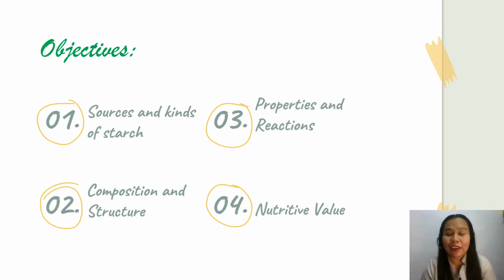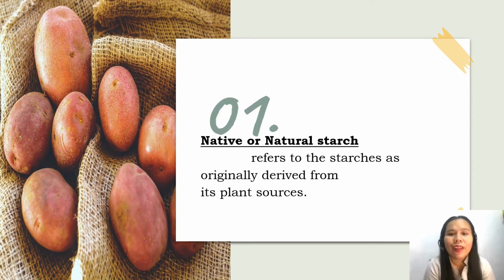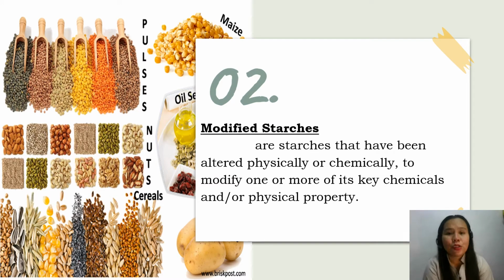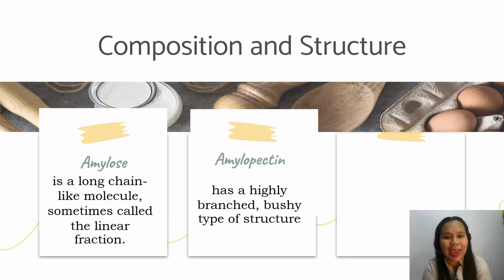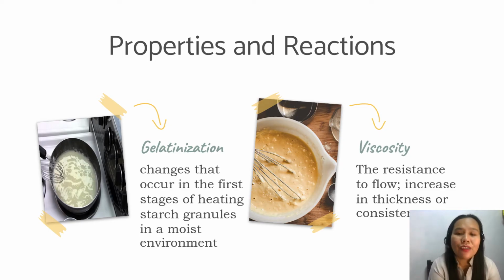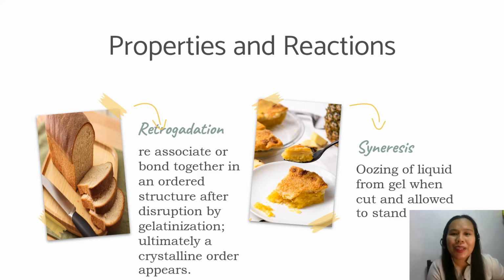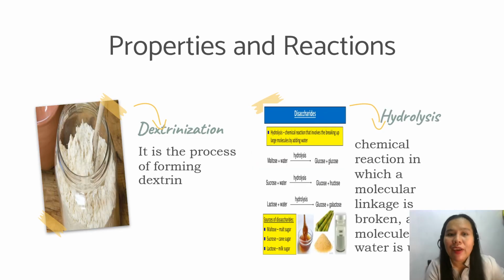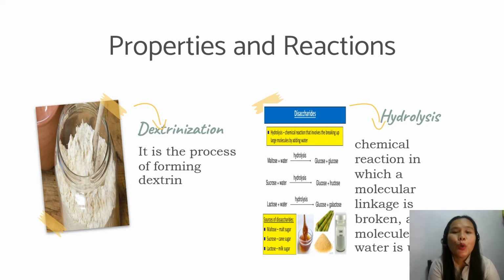Introduction to Starch and Cereals